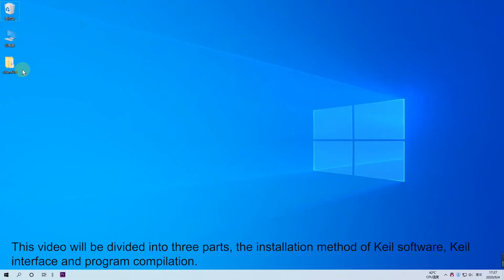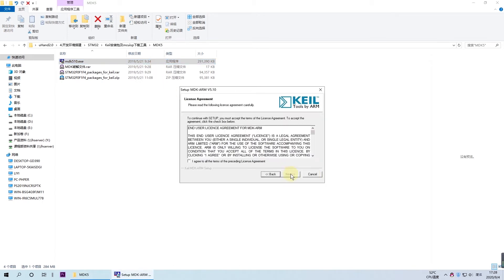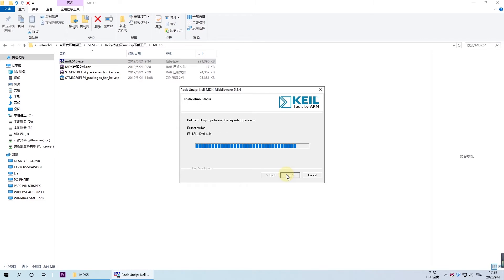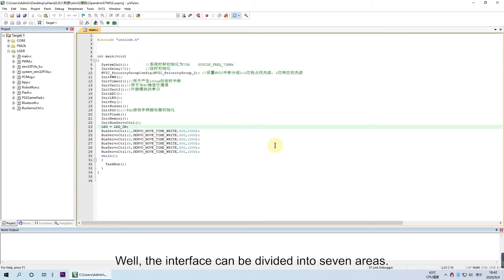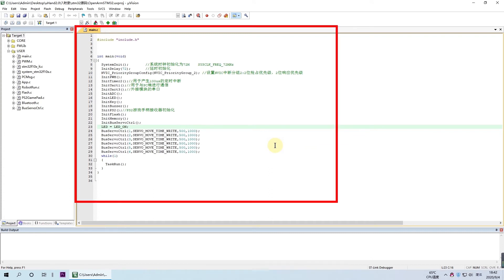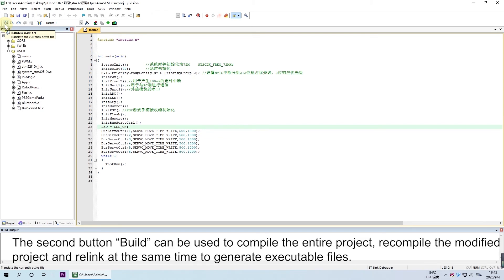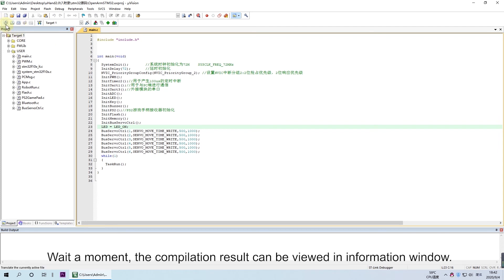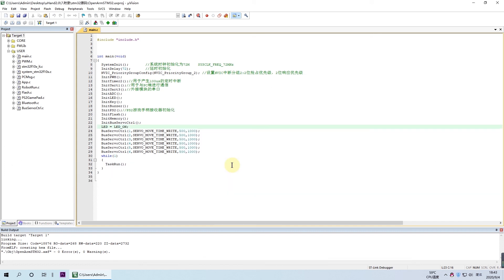uHand2.0 Robotic Arm--Keil Software Installation and Program compilation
Compatible with Arduino/ STM32 programming
Source code and controller schematic are provided
Support handle control and PC software graphical programming